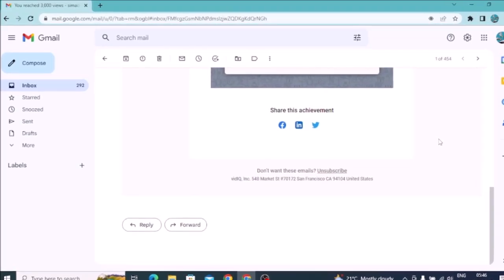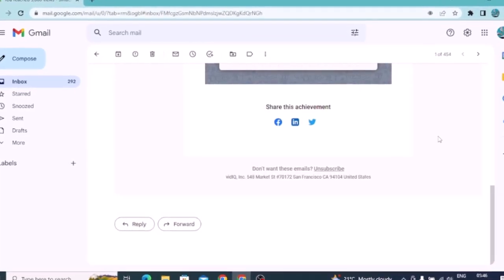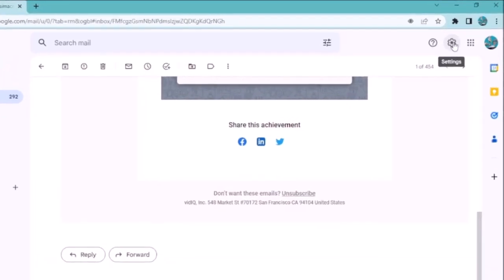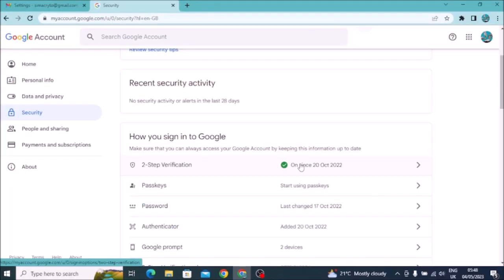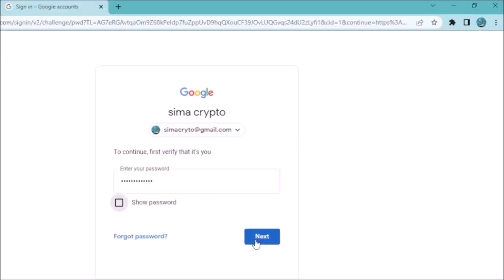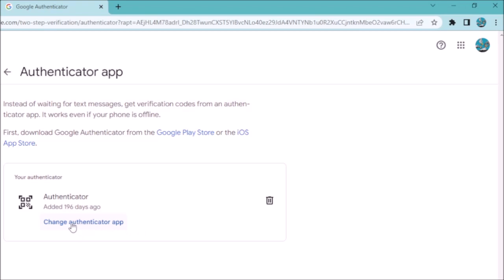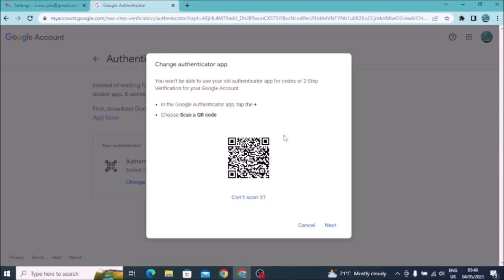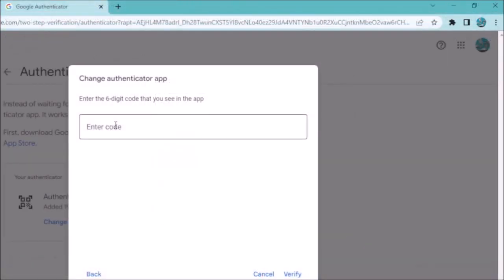How to recover Google authenticator account | 2 FA key recovery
so many people fear to protect their devices with 2fa authenticator thinking that incase they lose their phone also the google authenticator will get lost . thats nolonger a problem let me show you how to recover authenticator back on your new phone .